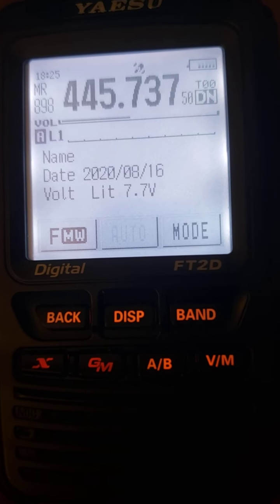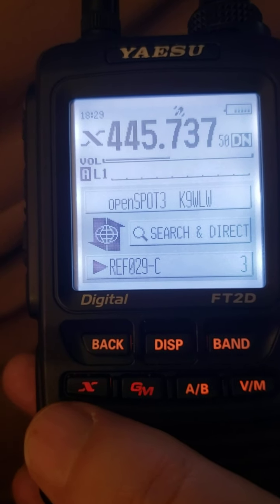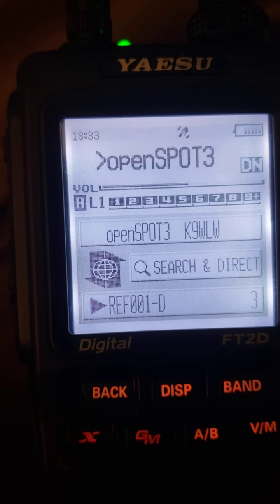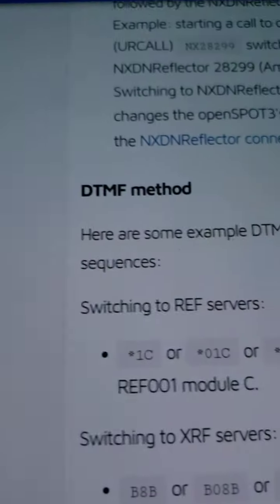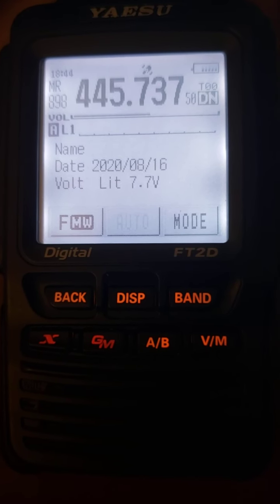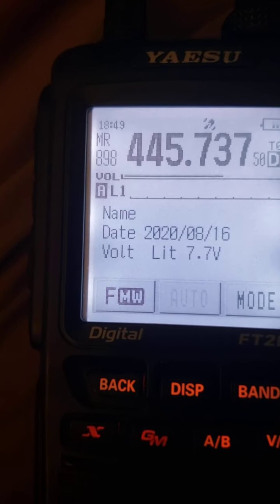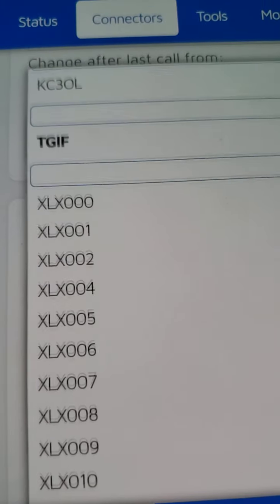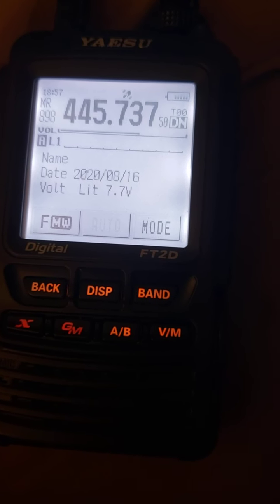C4FM crossmoding with Openspot3, Part 2